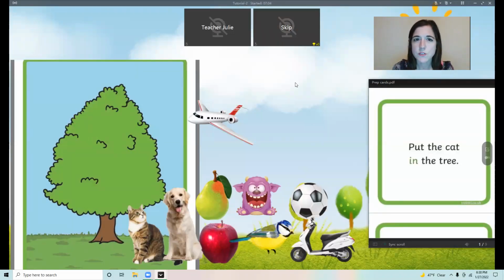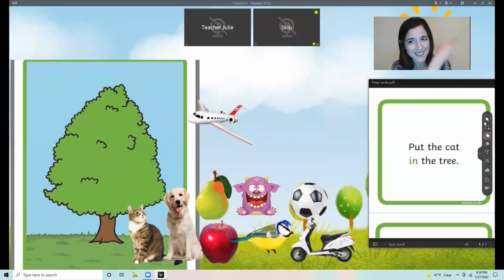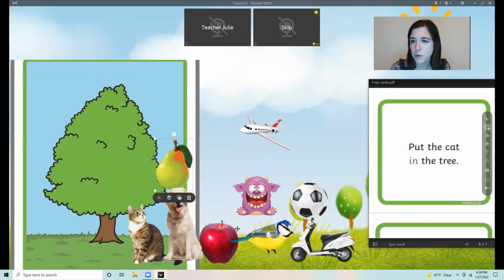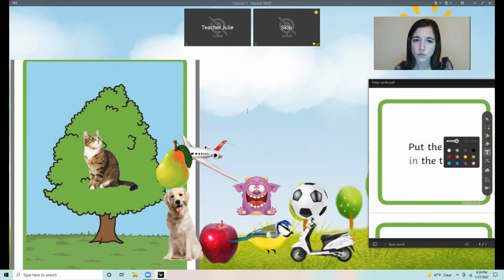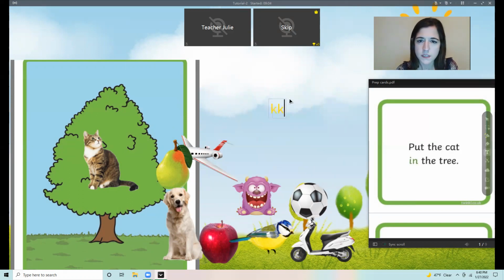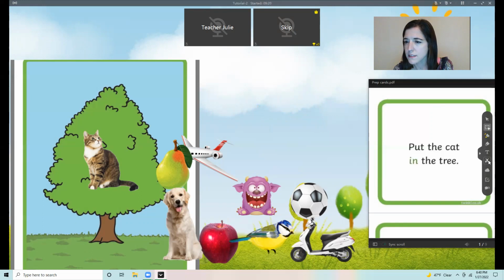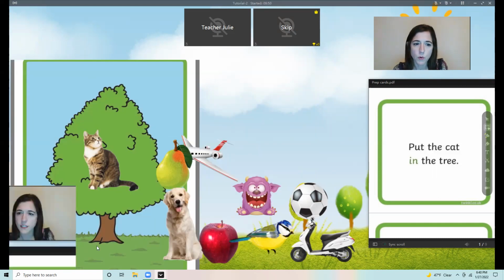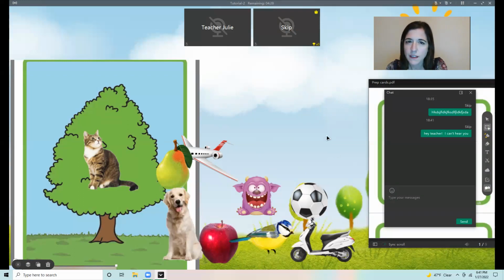ClassIn Toolbar - Student View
Quick overview of the tools available for students while using the ClassIn app.